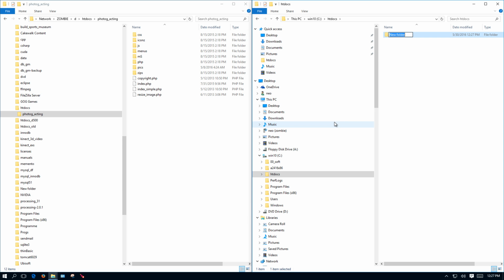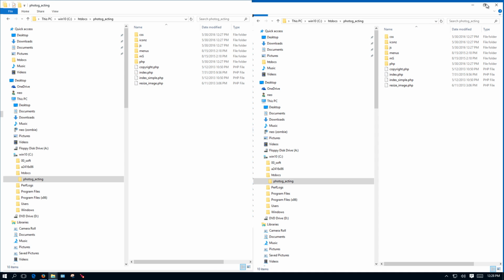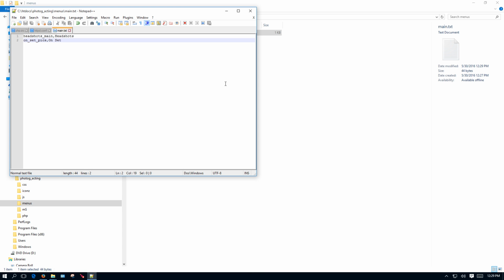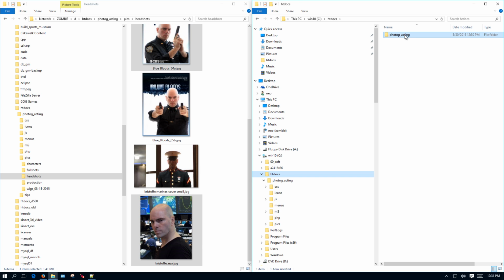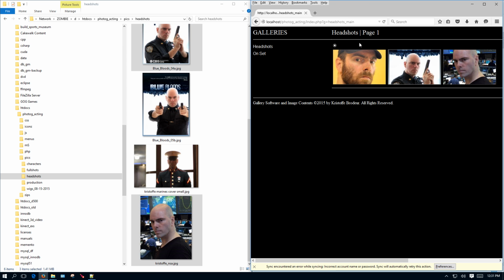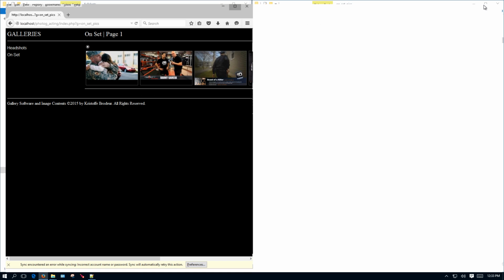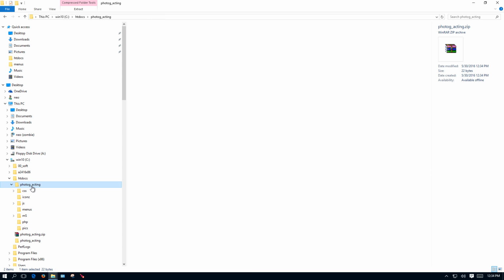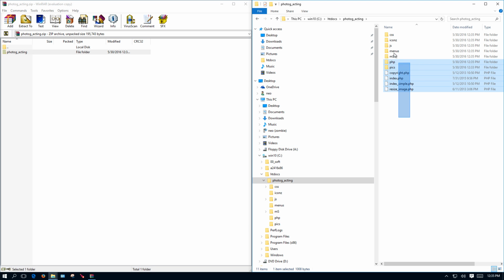Free Photo Gallery for Actors Dancers Performers | by Kristoffe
This is a photogallery I wrote in PHP and works on Apache servers. you can also set this up on your localhost with apache then upload when you feel it looks good.

when it is your only site, the main site itself, just open the photo gallery and drop the contents into your shared server. when you have a ton of websites, or gallery sites, keep it in a folder named sites aka /public_html/sites/ and make a folder name for each gallery and drop the software inside of photog_acting into it (not the photog_acting folder itself).

here is the zip of the site. free for you to use and modify. it is not allowable to resell this or include it in another package. let me know if you want to buy it for that.

use winrar or something similar to open the zip file

use apache to host the site and test it

you don't need to have apache on your computer to use this. just unzip the zip file, and then you can drop it onto your internet host space and edit the menu.txt file and add folders in the pics folder manually.

it couldn't be easier or faster, no real programming or scripting knowledge needed. have fun.

there are some limitations, try to keep your images under 2mb or so if you can and not too large. 2048x 2048 is reasonable. you can also edit your shared host's php.ini or ask them to so you increase php memory use to let it resize images if they come up blank in some previews. ask them about that. it is simple. you really should not use big files (images) for a web gallery anyway.

also, all images should be .jpg not .JPEG. JPG .jpeg, or any other format. jpg files only.